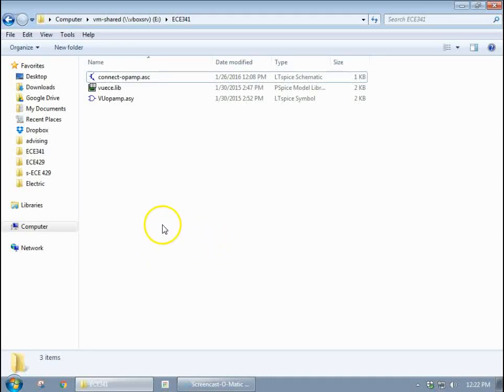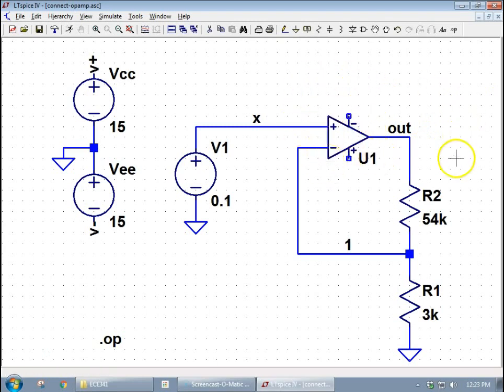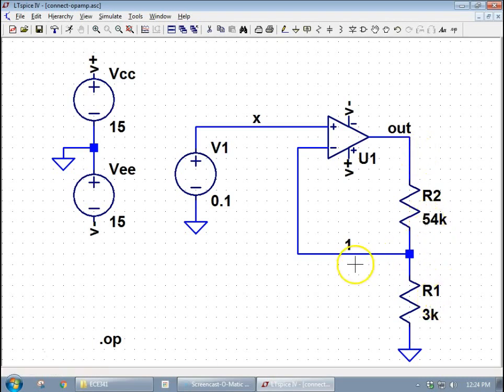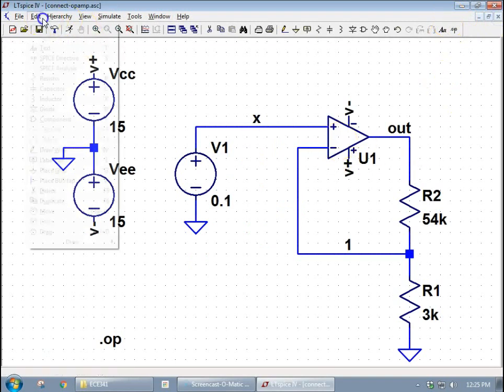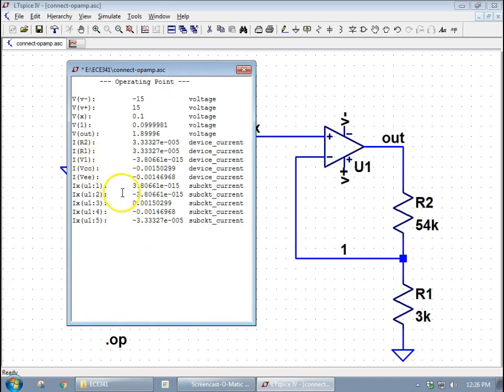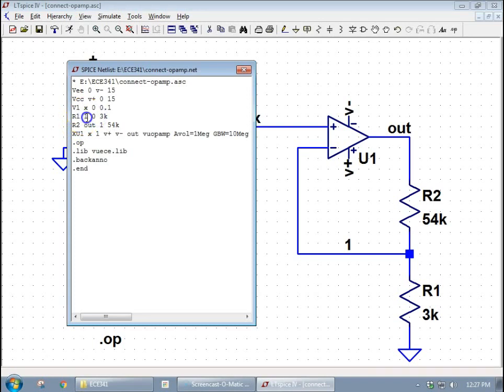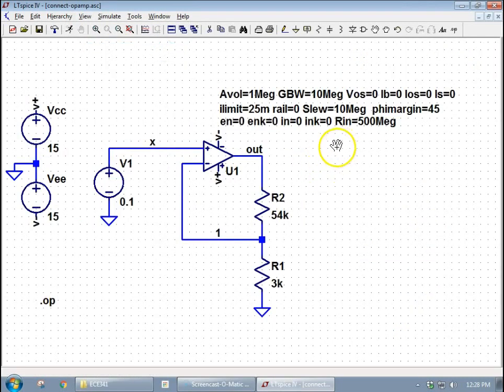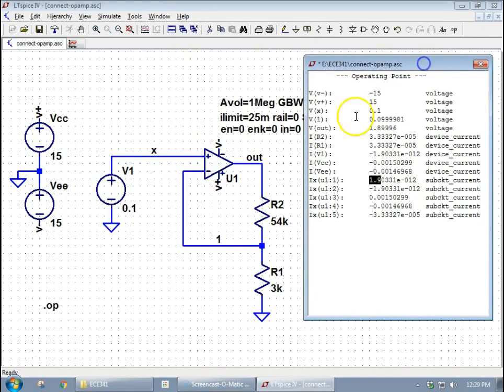use VUopamp to check Connect problems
Demonstration on using the VUopamp custom opamp model in LTspiceIV.  Properly used, simulations using that model match the numbers obtained from hand circuit analysis.